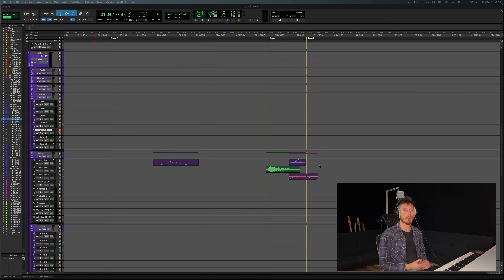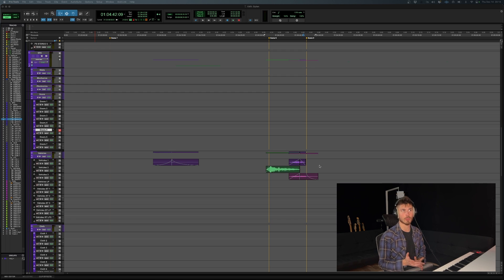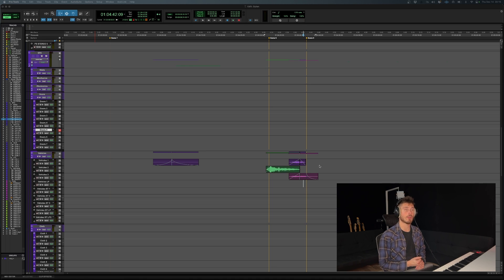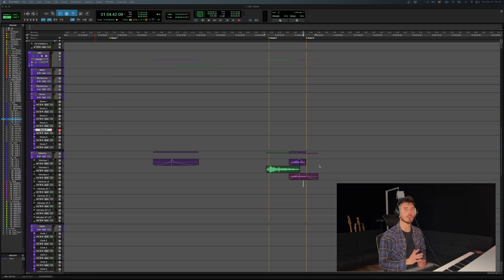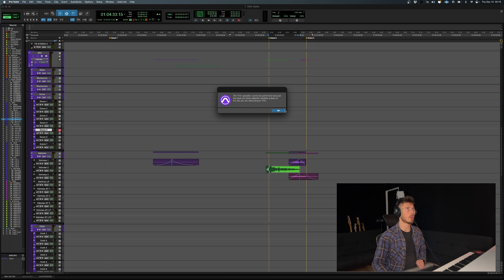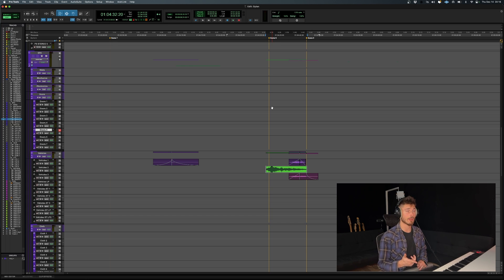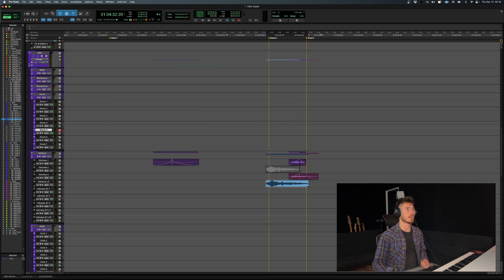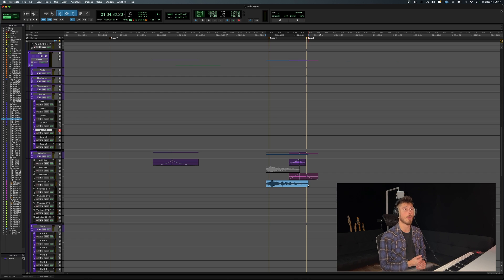Pro Tools Quick Tip - Stretch Audio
In this Pro Tools quick tip, we're learning about the most efficient way to stretch audio clips on the timeline. The tools you'll be discovering will allow you to make more creative edits.